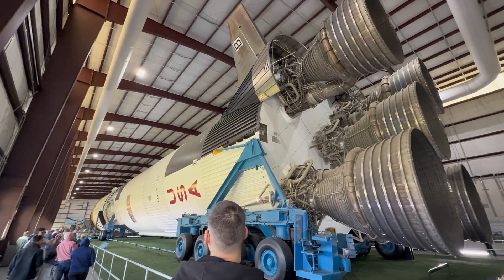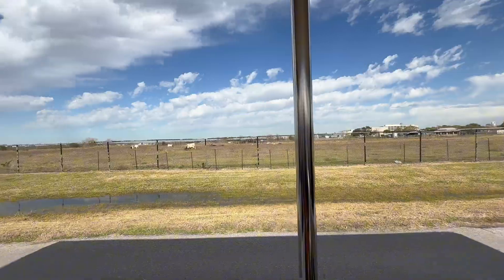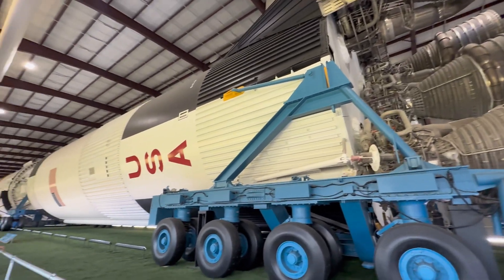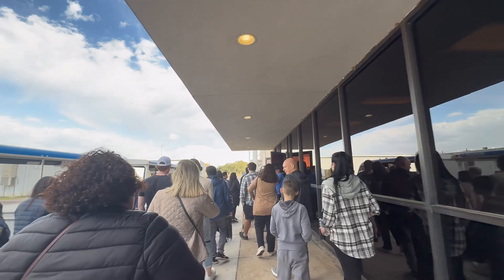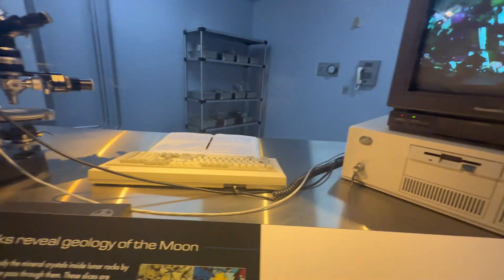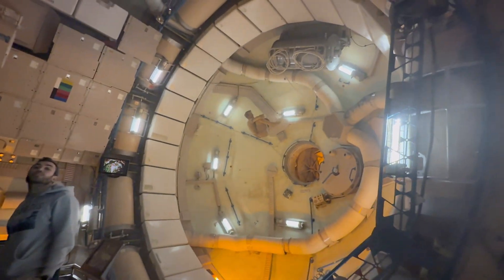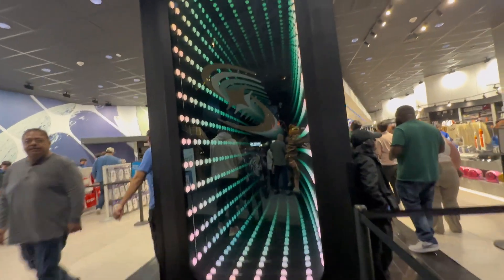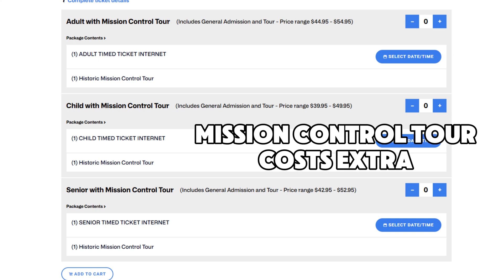Inside Space Center Houston 2025: NASA Tram, Moon Rocks & Shuttle Independence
Explore Space Center Houston like never before! 🚀 From historic spacecraft to interactive exhibits, this video covers everything you need to know before your visit. Get an inside look at must-see attractions, astronaut experiences, and more! 🌎✨